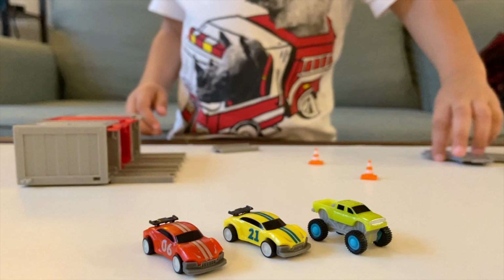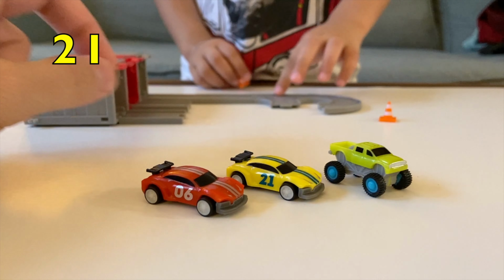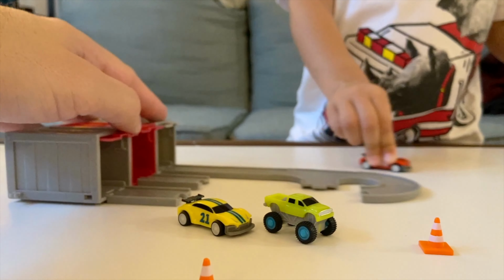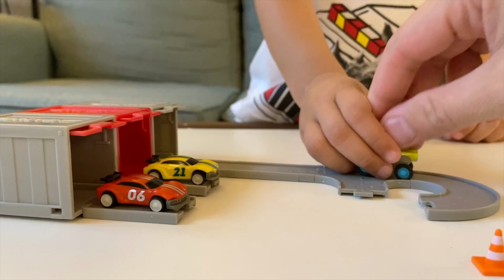Cars and Trucks for Driven Toys | MicroMachines!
Cars and Trucks for Driven Toys | MicroMachines compatible cars made by Driven. These little cars come in surprise containers with road pieces that are like puzzle pieces! These cars are a cool kids toy. We play with three cars (2 race cars and 1 truck) while learning their colors and numbers.

Welcome to Babytown's Playground!!! Come learn and explore and have fun with Babytown. We play in playgrounds in New York City and visit museums, children's museums,  zoos, petting zoos, and parks. We love to explore, learn, and play in NYC! Babytown loves learning and exploring about animals, vehicles, trains, and the world. Come have an adventure with Babytown!